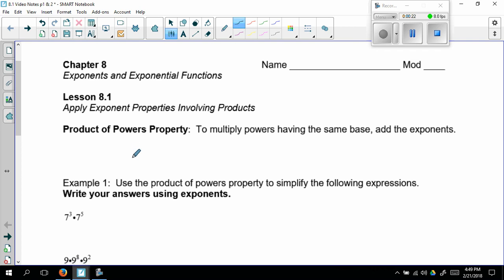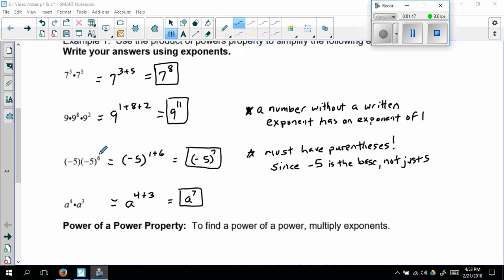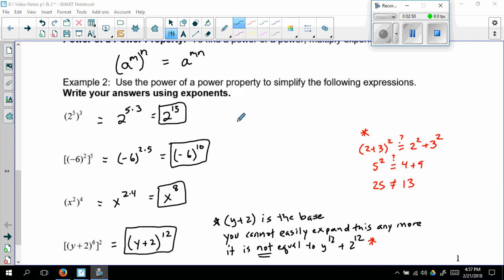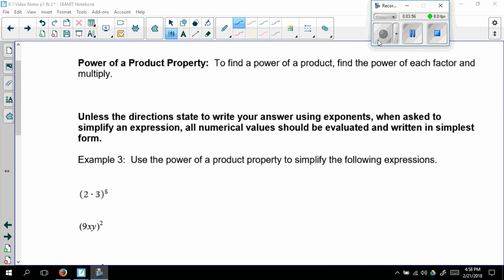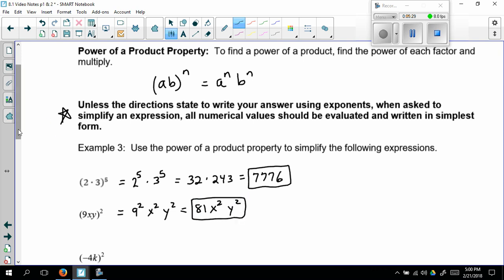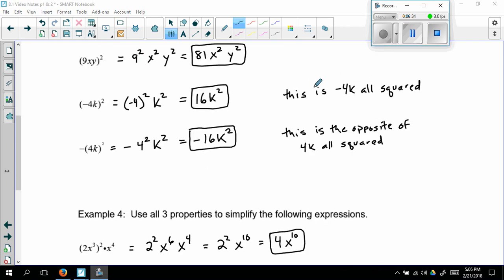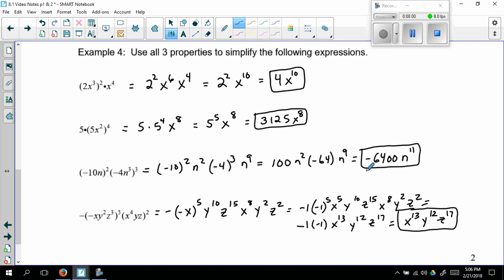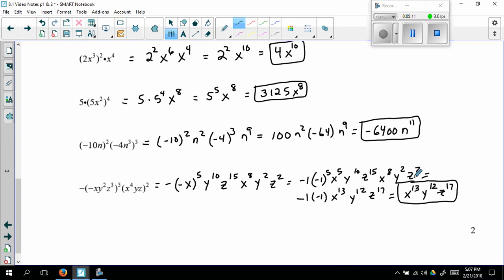8 1 Video Notes p1&2